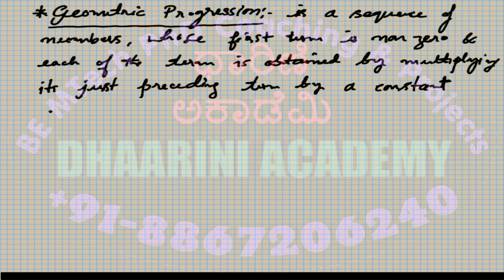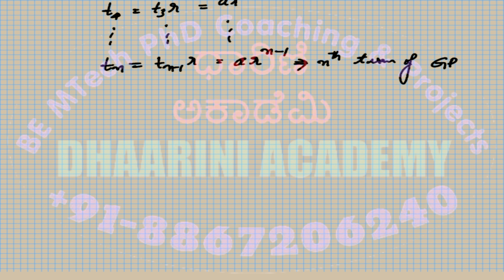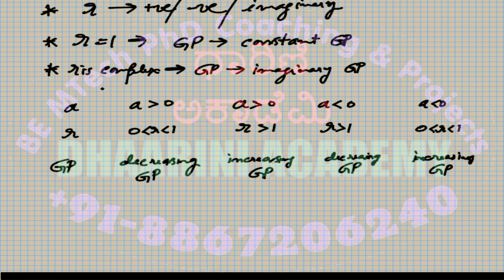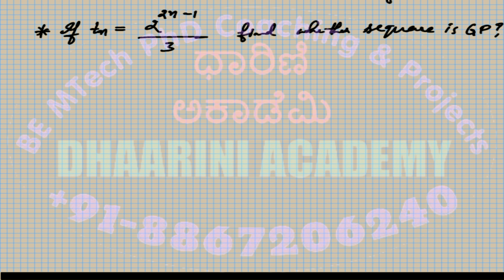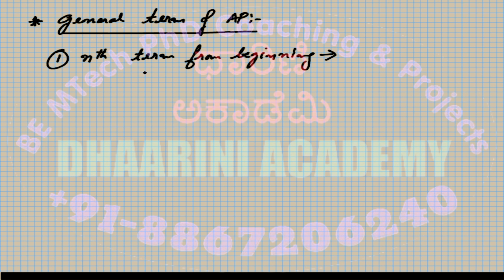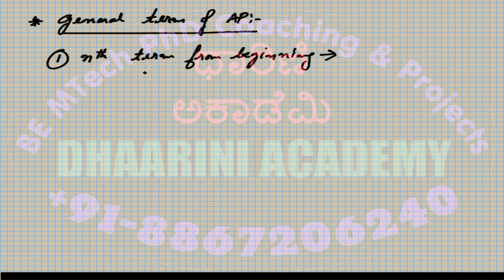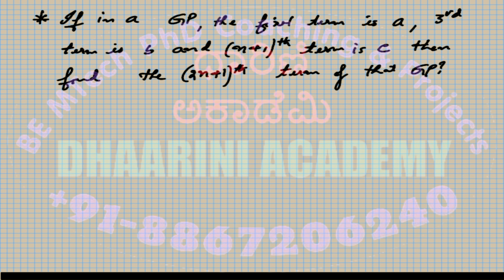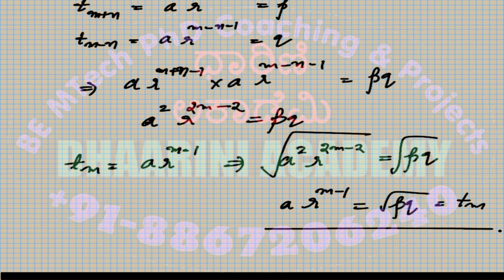ಧಾರಿಣಿ ಅಕಾಡೆಮಿ | Series & Progressions-2| MATHEMATICS CLASS 11 | IIT JEE Coaching | Dhaarini Academy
ಧಾರಿಣಿ ಅಕಾಡೆಮಿ
Dhaarini Academy of Technical Education
Bengaluru/Mangaluru/Manipal

MATHEMATICS fundamentals

SERIES & PROGRESSIONS
ARITHMETIC PROGRESSIONS